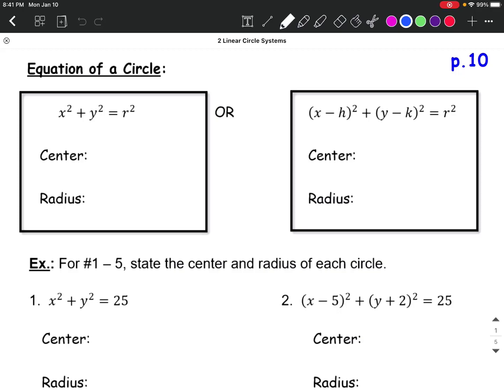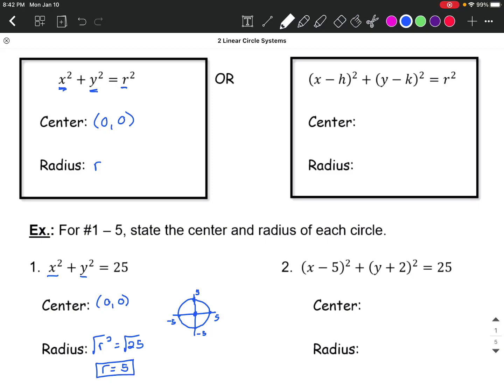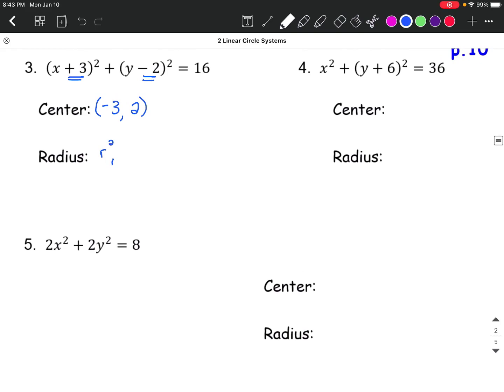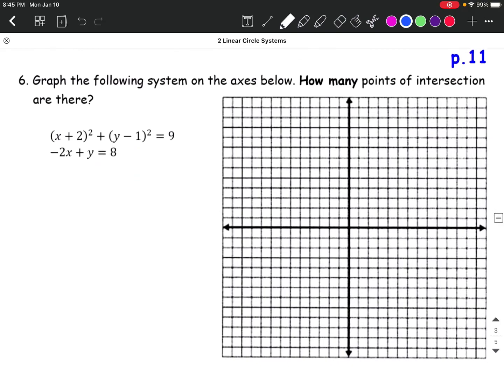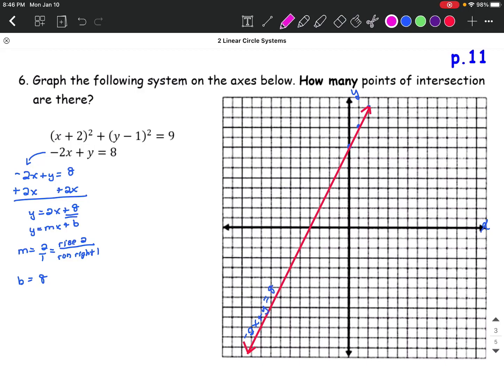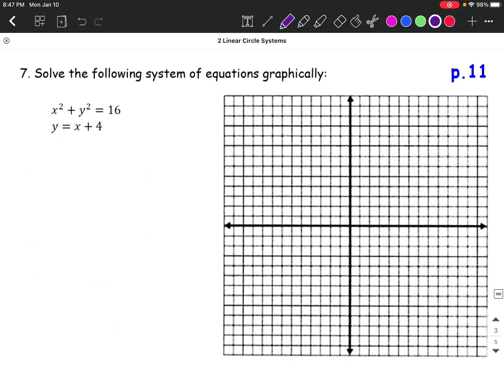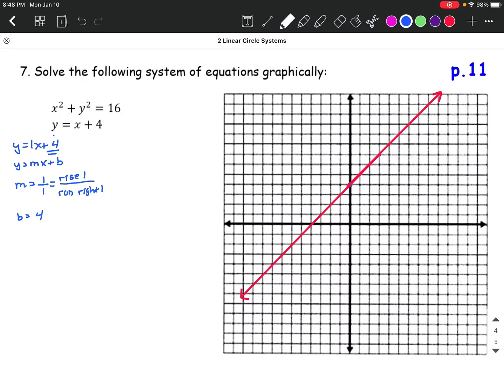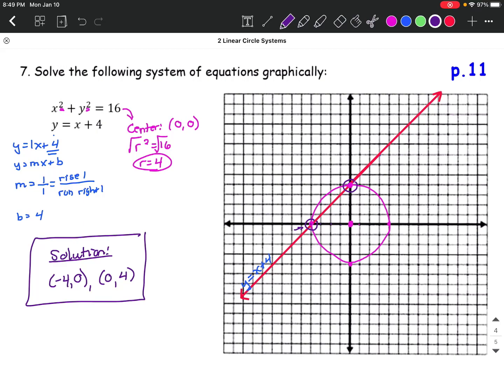2 Linear Circle Systems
We will solve linear/circle systems of equations graphically. The calculator I use in the videos is the TI-Nspire calculator.